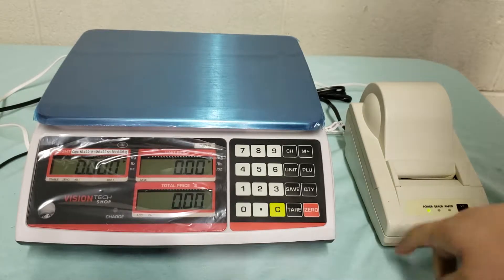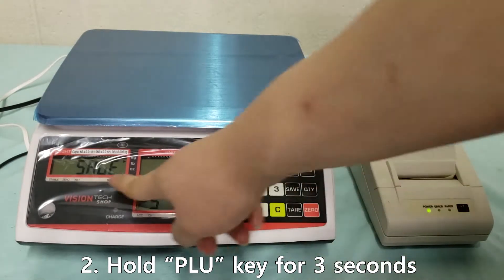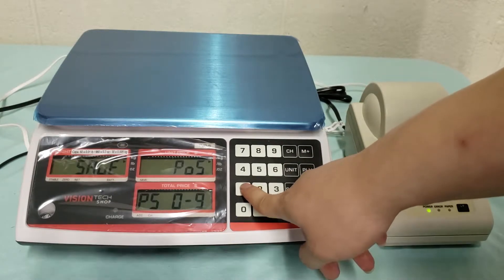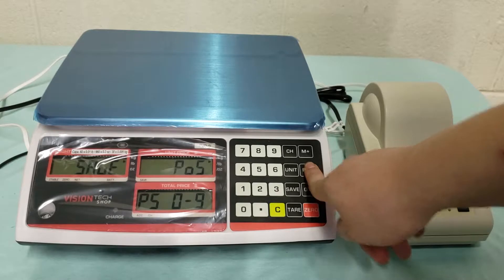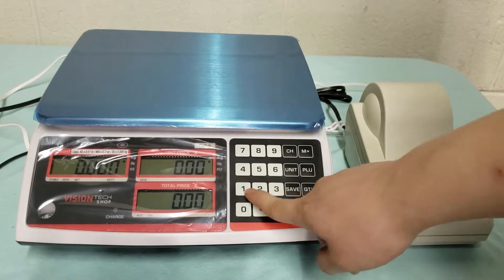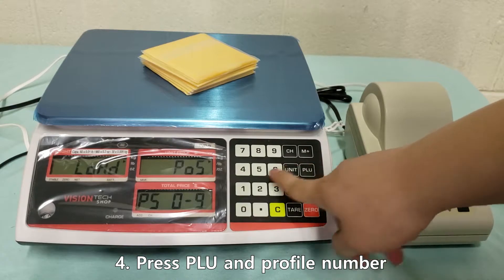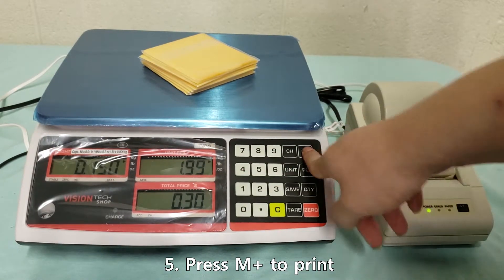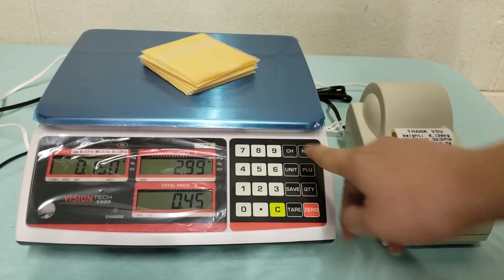[TVP Series] Creating PLU Profiles